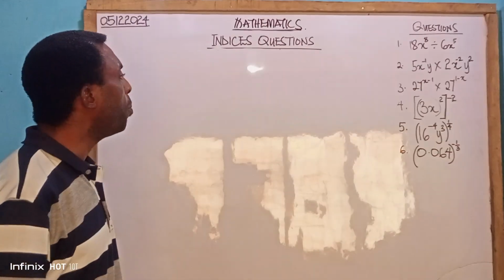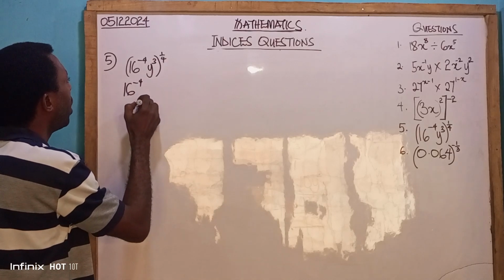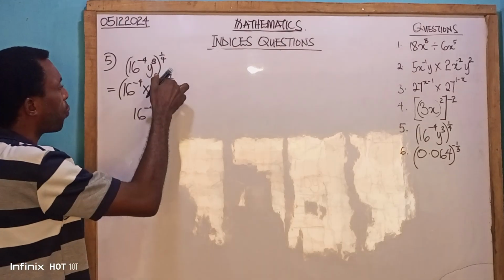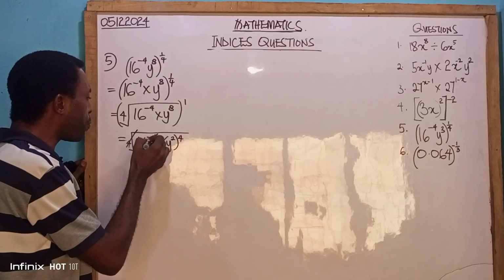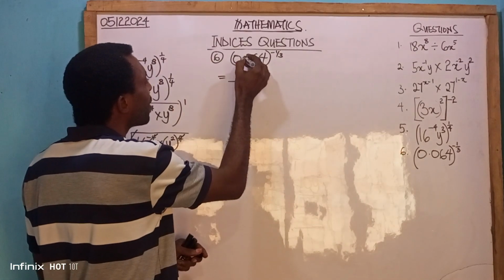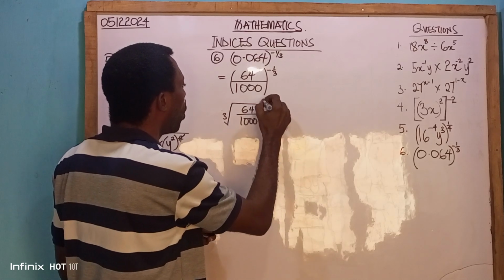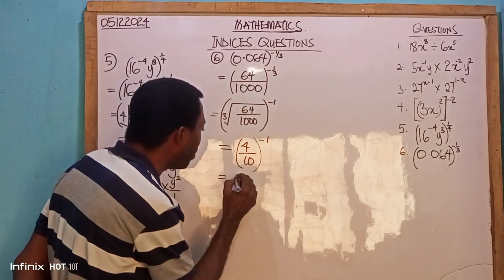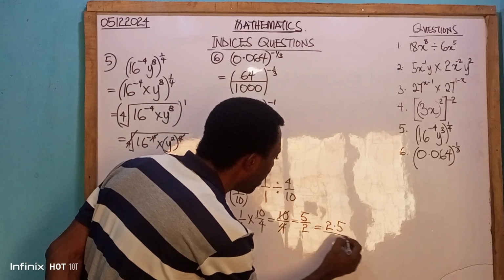SOLVED QUESTIONS ON INDICES. Pt 7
@Mr FEBS Mathematics Class.
These questions are prepared for your understanding in INDICES.